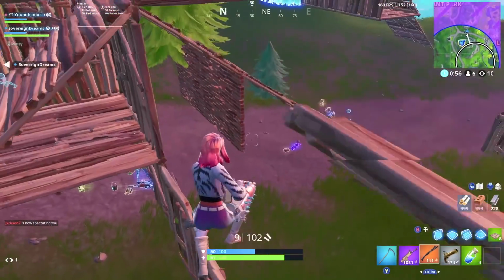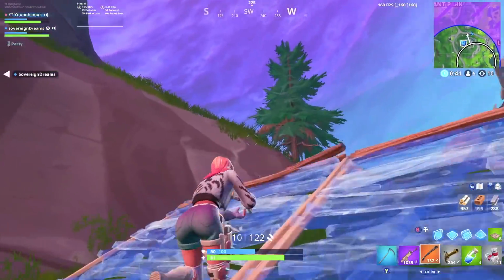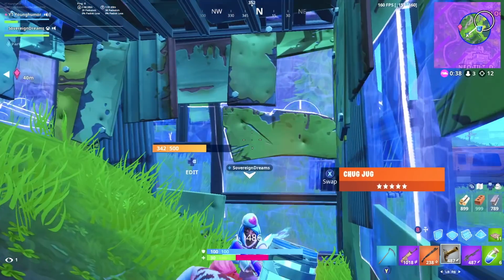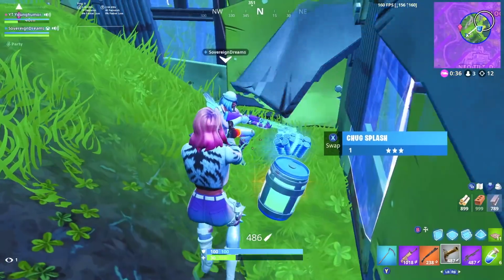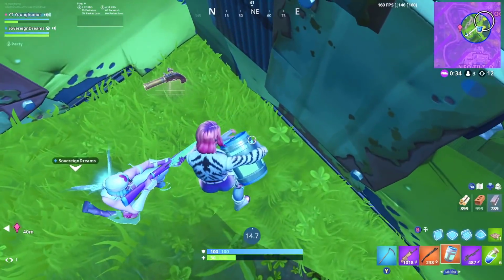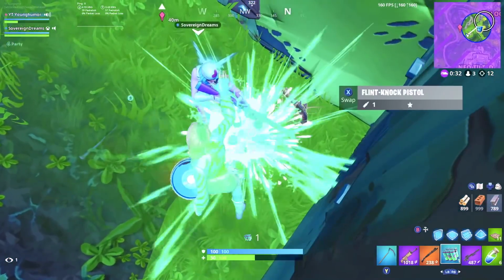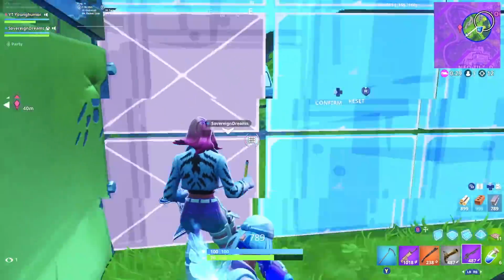60hz to 240hz WORTH IT? BEST CONSOLE Fortnite Settings/Sensitivity! (PS4/Xbox Fortnite Season 9)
Is 60z to 144/240hz worth? Best Console sensitivity, settings, and dead zone for PS4 + Xbox Fortnite Season 9! Best Sensitivity, ADS Scope Sensitivity, Dead Zones & Building Sensitivity. As well as the best editing sensitivity for Console Fortnite!

2000+ Wins
35k Kills
28% Win Percentage
7.00 K/D

My Settings! 🔥

Editing Tips! 🔥